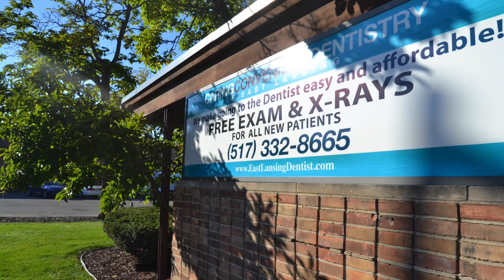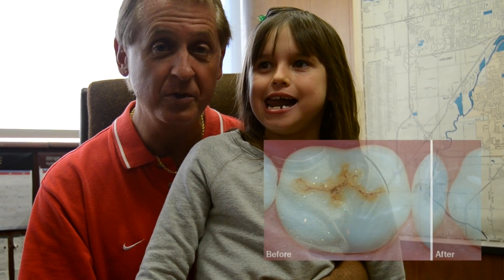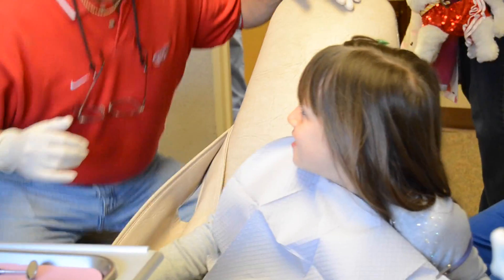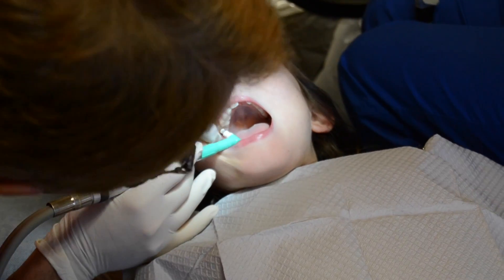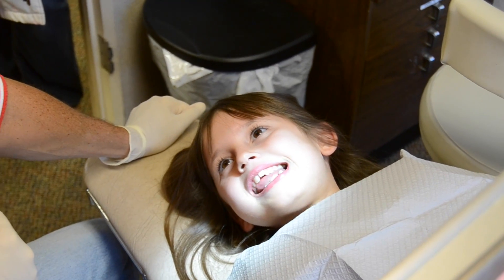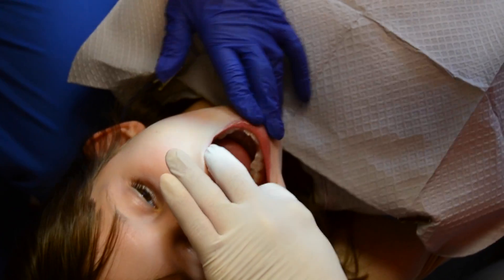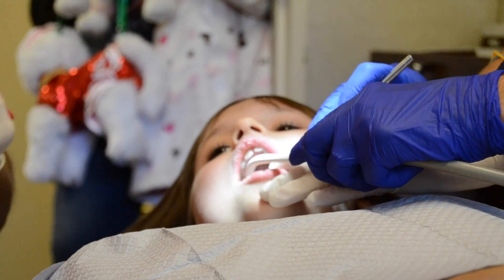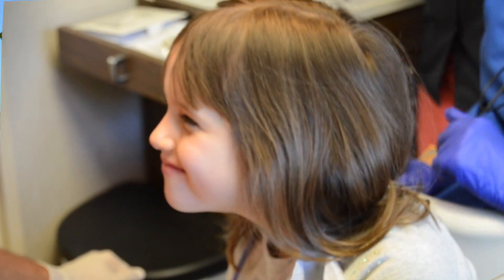Pit & Fissure Sealants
Pit and Fissure sealants for Peyton